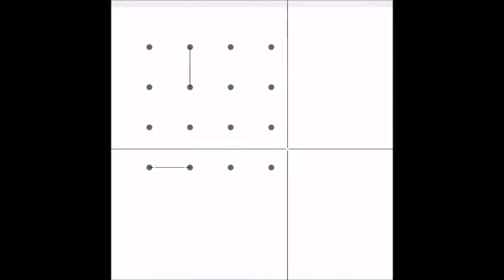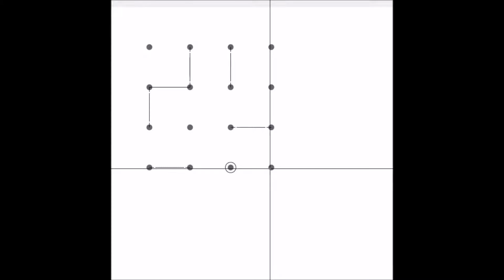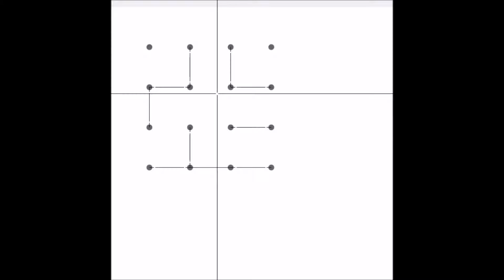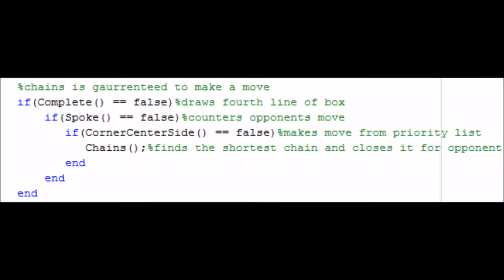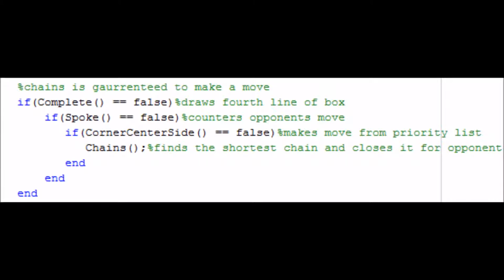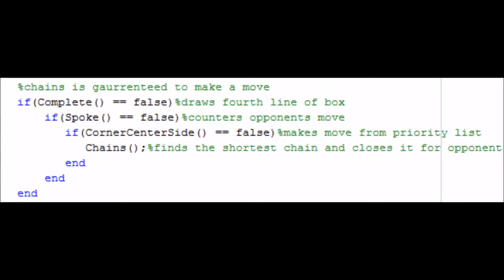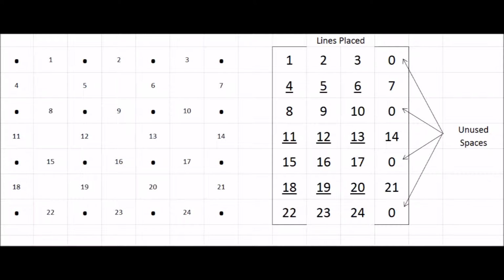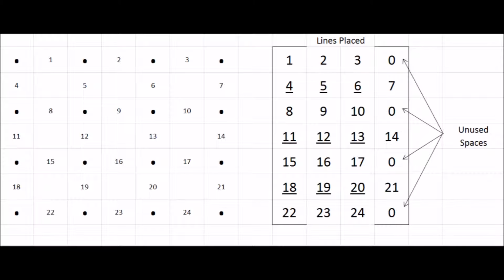Dots and Boxes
Author: Carl Toney